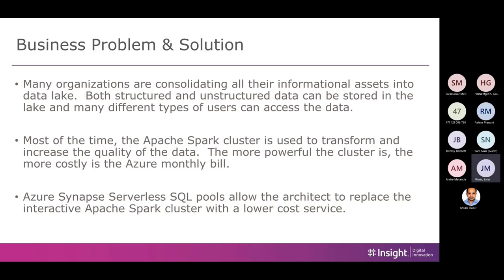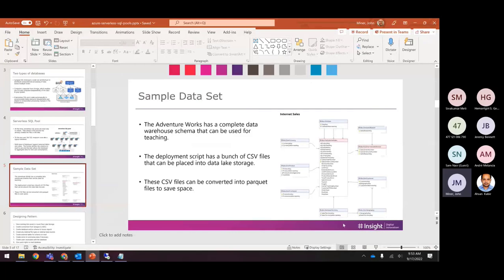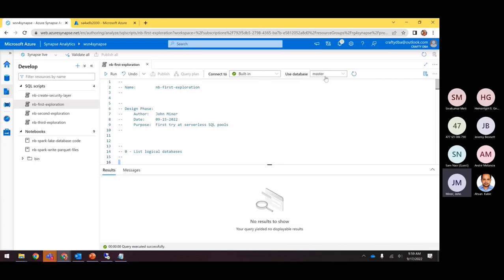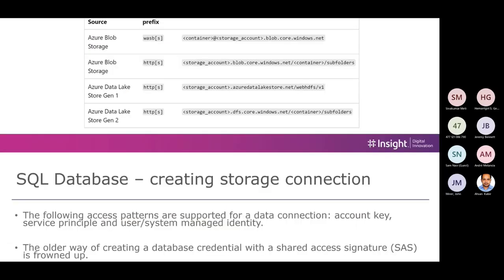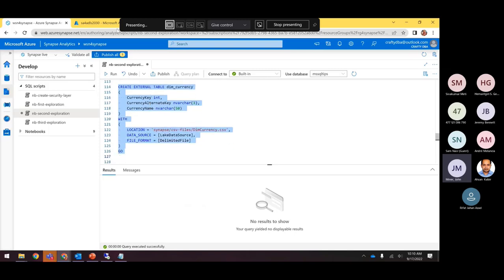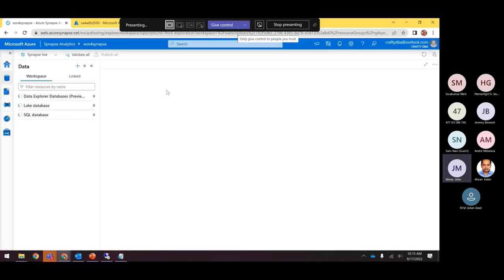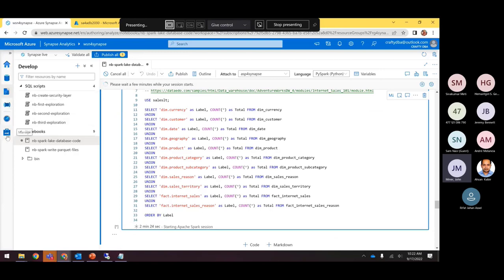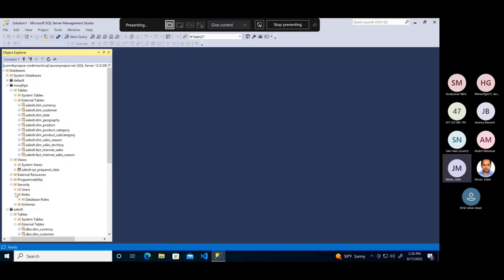Explore your data lake with Synapse Server less Pools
Session : Explore your data lake with Synapse Server less Pools
Speaker : John Miner